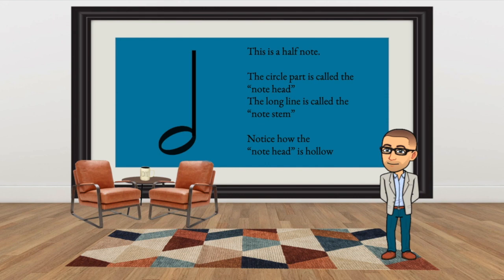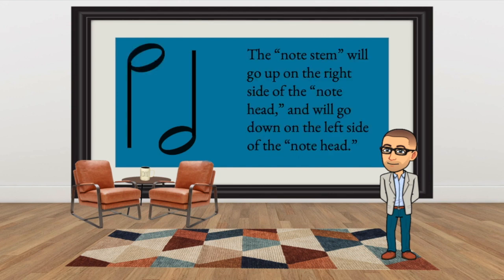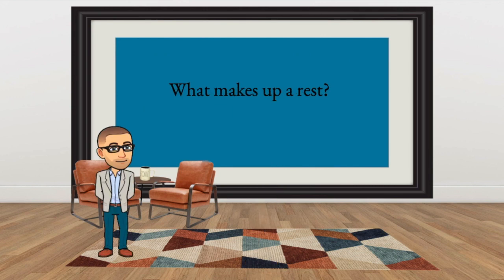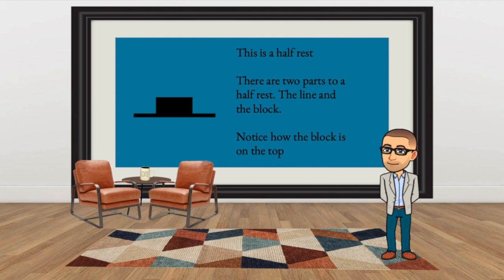Half Notes and Half Rests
This video is about Half Notes and Half Rests